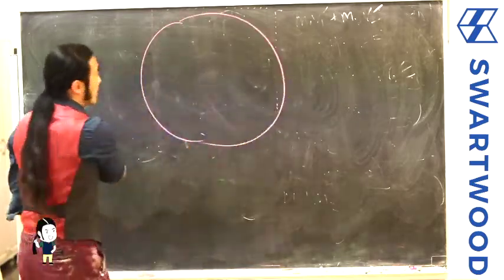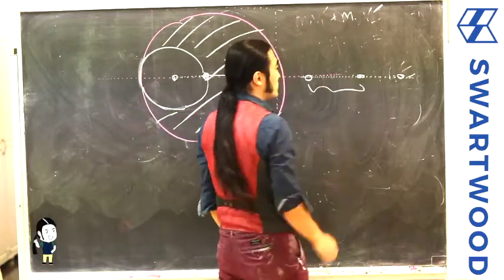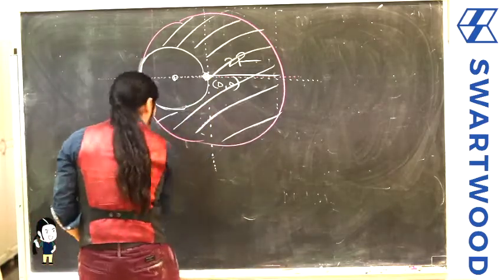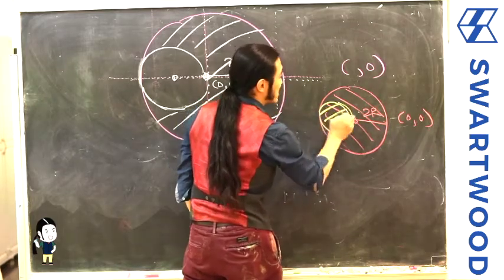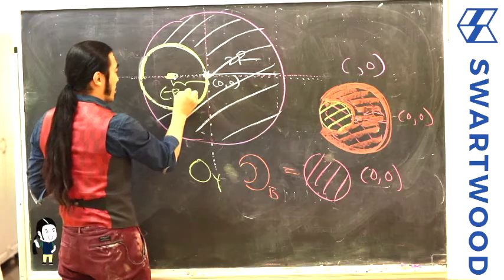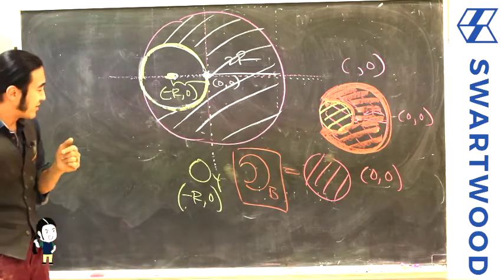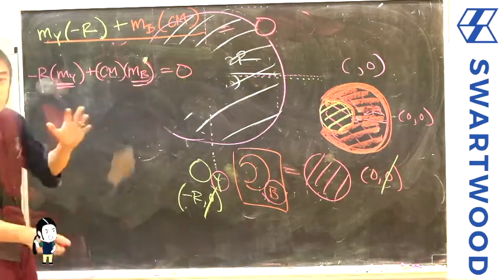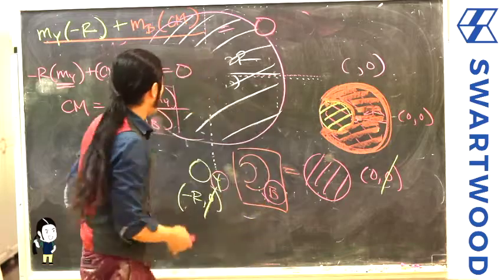Center of Mass Problem with a Pretty Answer without Calculus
John answers a question a student posed about computing the center of mass without using calculus. Here, it is assumed that you know the center of mass formula for the center of mass along one dimension and two point masses x_cm = [(m_1)(x_1) + (m_2)(x_2)]/(m_1 + m_2) . Please note that this is NOT an MCAT problem. As John says, "This is way too much for the MCAT." This problem is a pure physics problem asked by one of our students.

The center of mass is extremely useful for visualizing situations in physics.

Let us know if you want more videos like this!